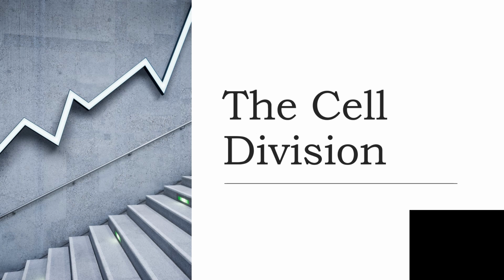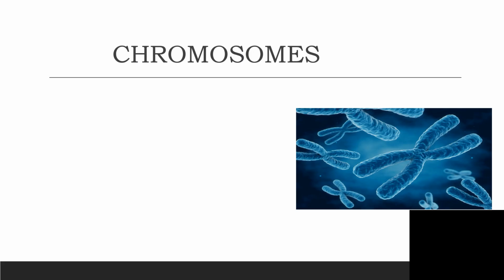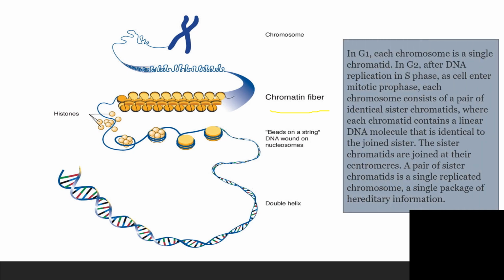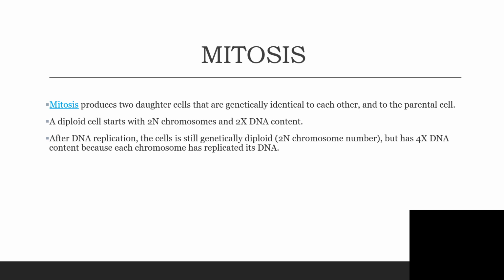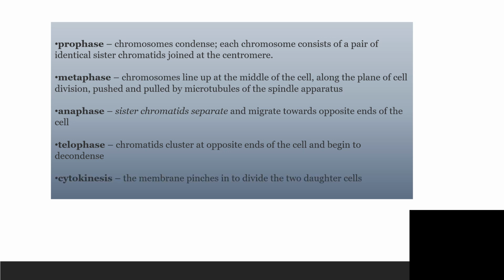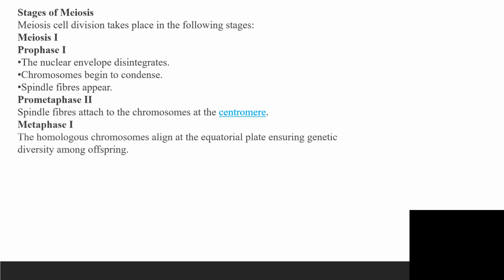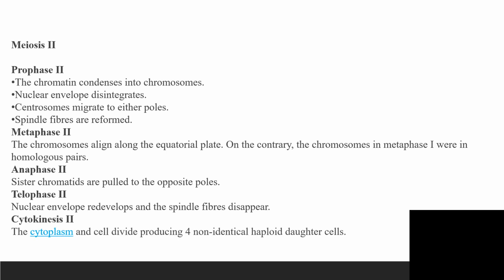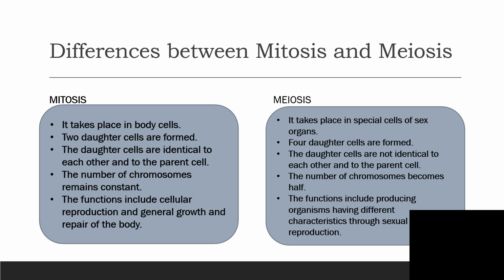Cell cycles, Chromosomes & Mitosis- GCSE Biology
The Cell Division | Mitosis & Meiosis Explained Simply

Cell division is the fundamental process that allows life to grow, repair, and reproduce. In this video, we break down the basics of mitosis and meiosis in a simple and easy-to-understand way.

✅ What you’ll learn:

Why cells divide

The stages of mitosis (prophase, metaphase, anaphase, telophase)

How meiosis ensures genetic variation

The key differences between mitosis & meiosis

 Perfect for:
Students preparing for exams, medical & pharmacy students, or anyone curious about biology!